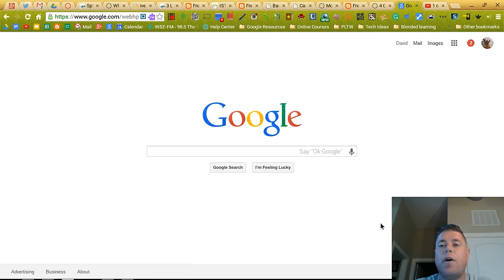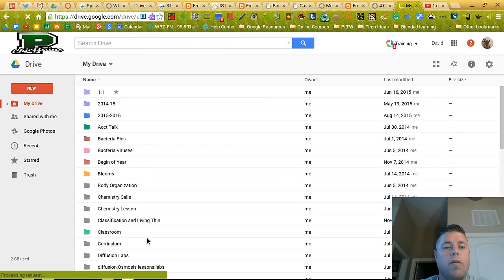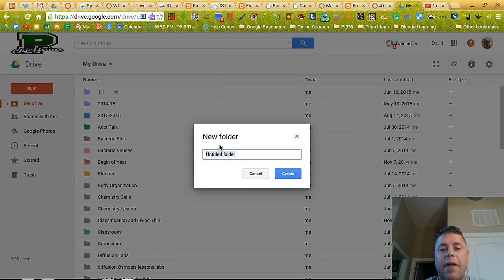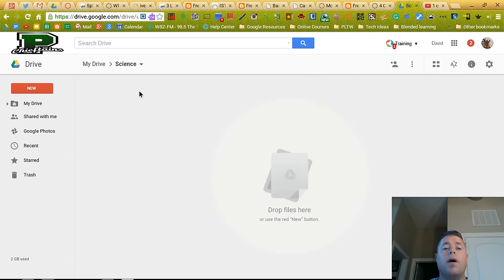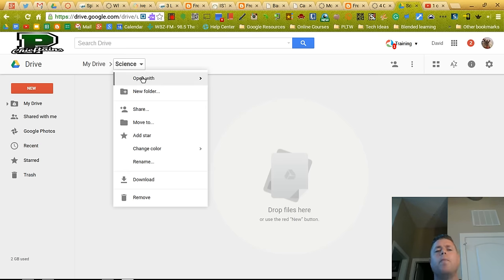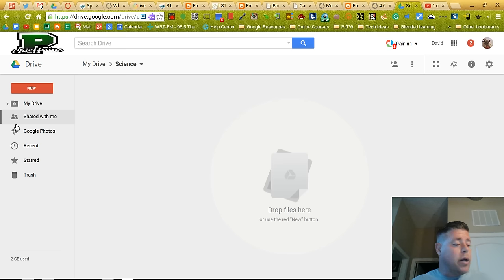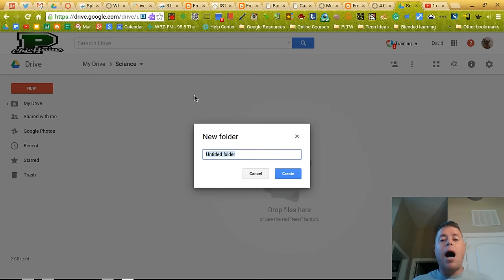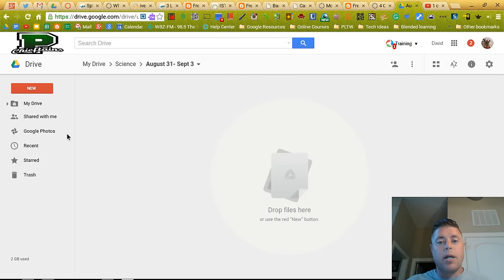Folder Setup in Google Drive